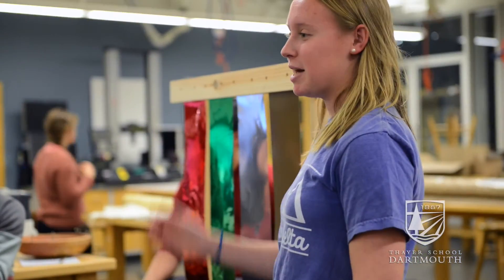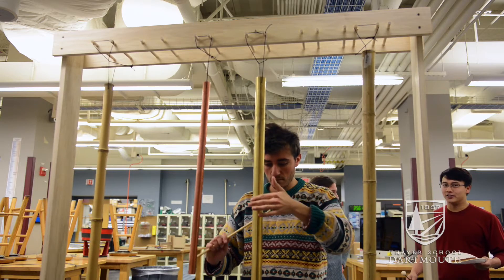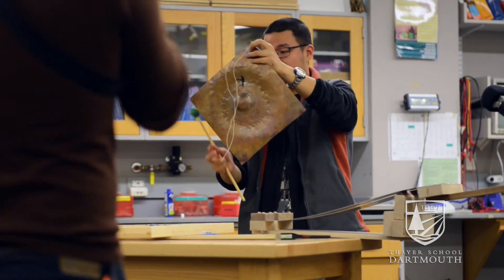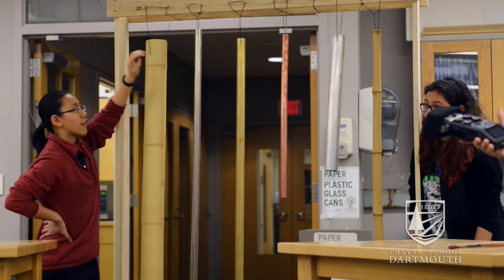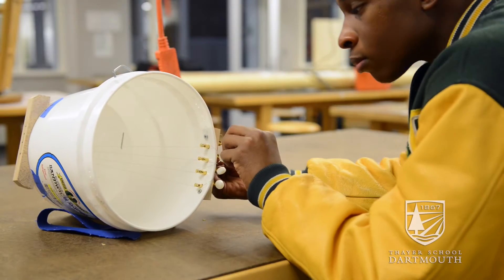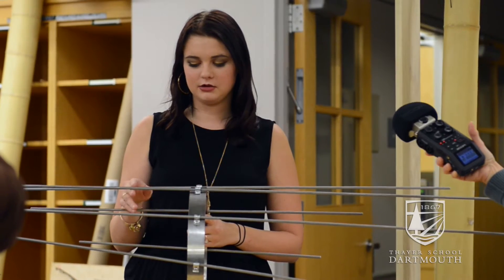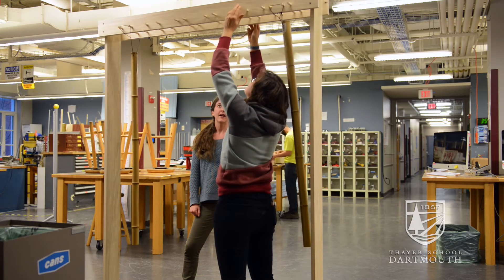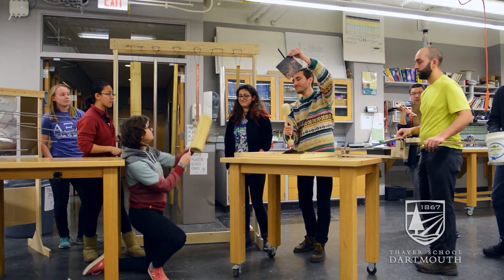Acoustic Instrument Design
One of Dartmouth's "Winterim" short skill-based courses designed for students who remained on campus during December break, Acoustic Instrument Design focused on building a modular structure that will function as a musical instrument to be used by composer Molly Herron in a piece commissioned by the Hopkins Center for the Thayer School of Engineering’s 150th anniversary.